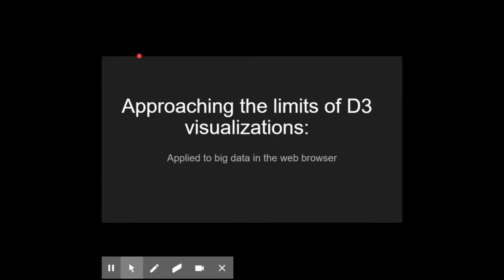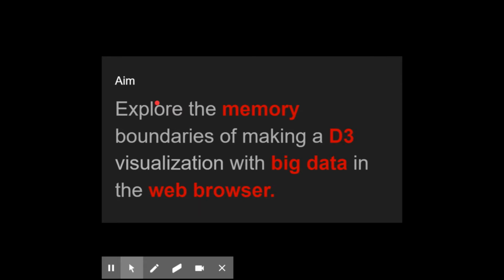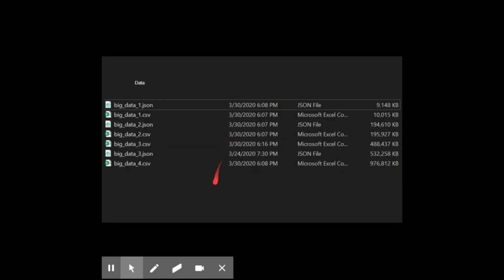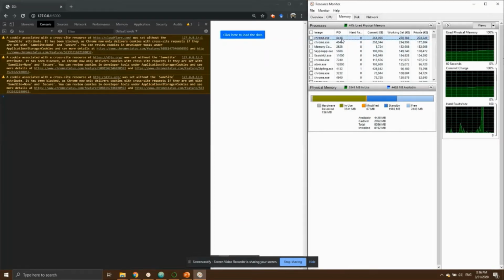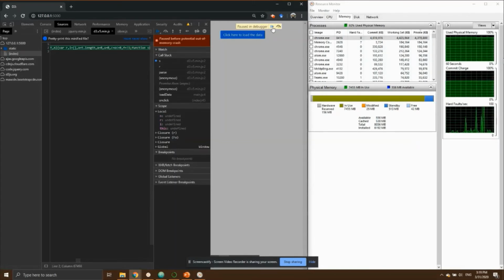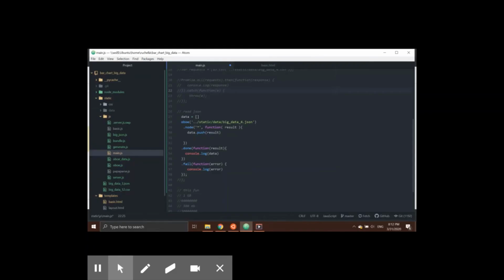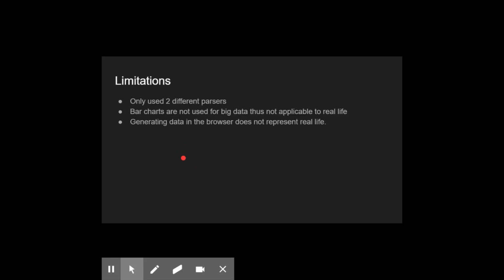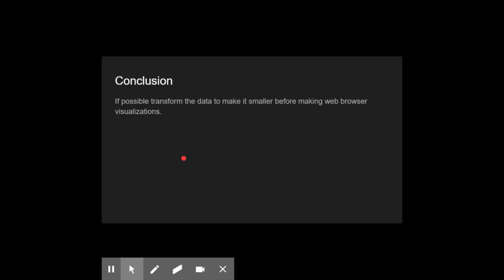big data 12460796